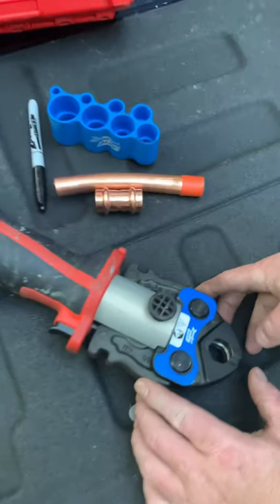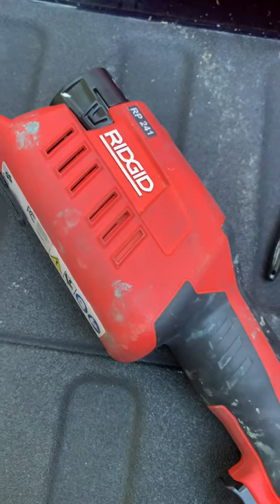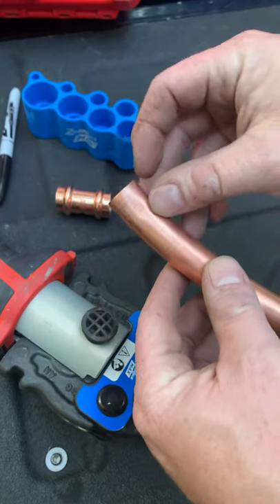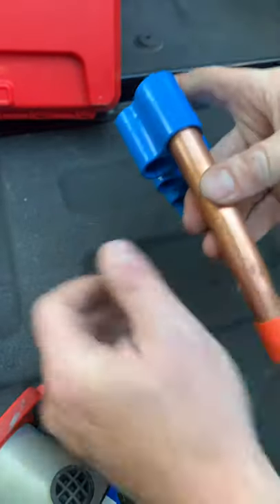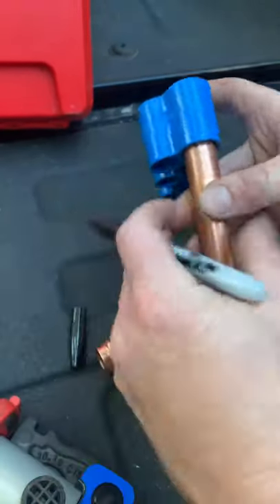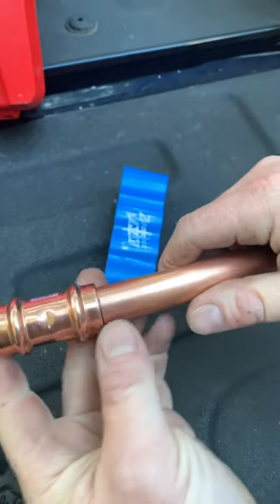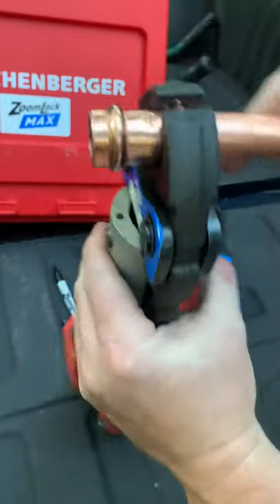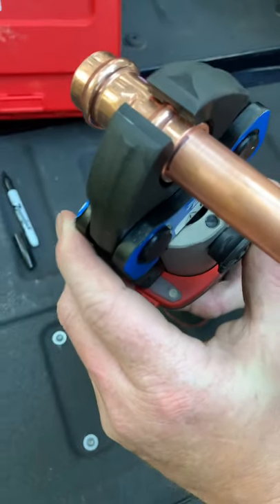Zoomlock Max!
Got the new @parkersporlan Zoomlock Max fittings and jaws! Here’s a quick demo.